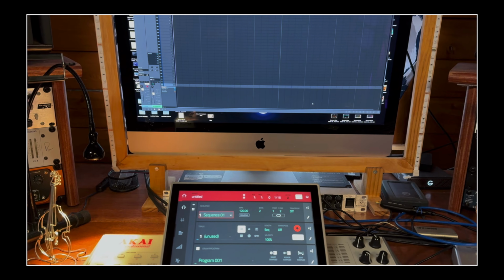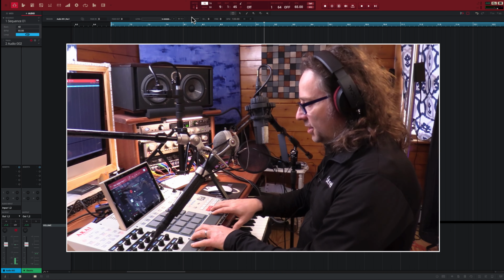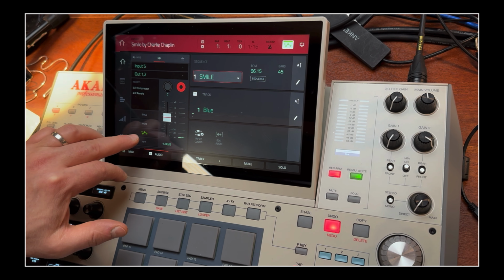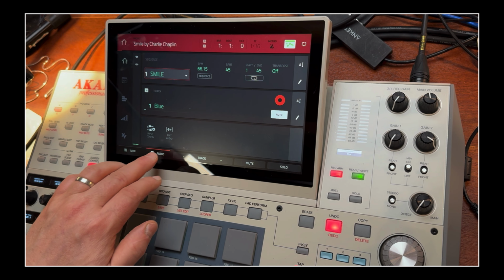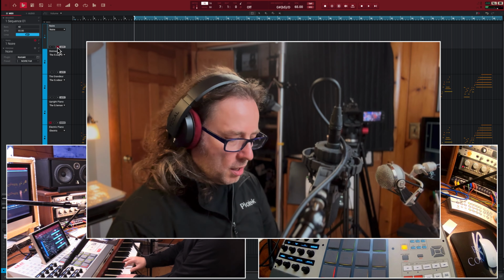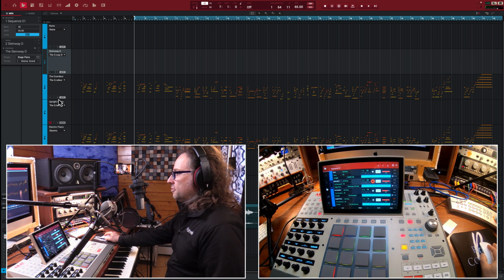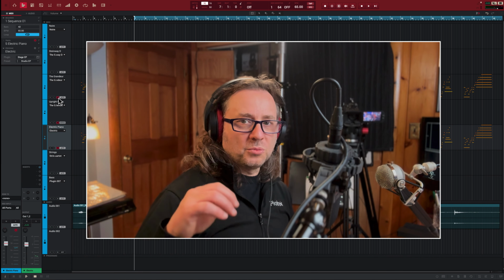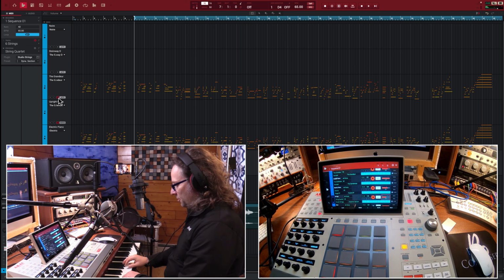Unleashing Limitless Potential: Recording Vocals With Akai Mpc X Se Using Just One Microphone!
Unleashing Limitless Potential. Recording Vocals couldn't be easier with Akai MPCXSE.
In today’s Video we are are testing our microphone. We use our MPCXSE to record voice.
To present the final look we decide to record our version of "SMILE" by Charlie Chaplin ( time: 12:43)

* Basic Idea of the setup
* Audio Screen - explained
* Chain of Motion - breakdown
* Multi Track Recording - Guide
* Templates are Useful
* Recording- “Smile” by Charlie Chaplin
* Review
* Final thoughts - MpCX SE